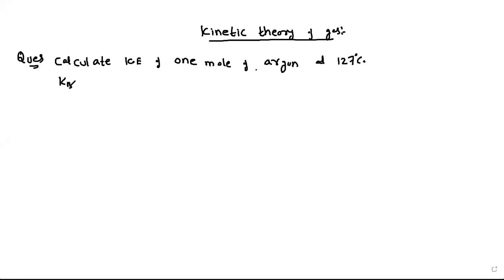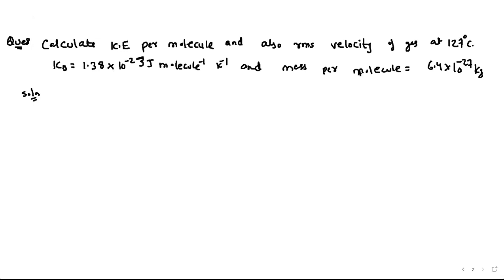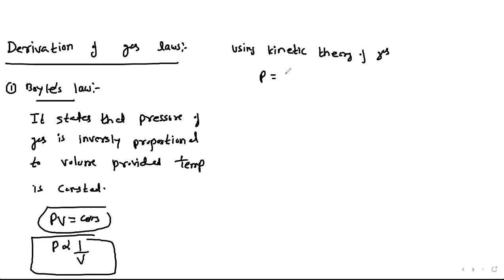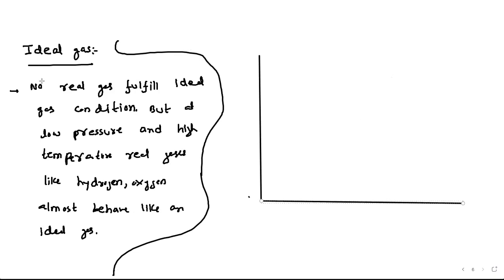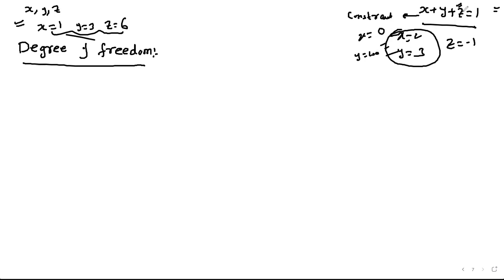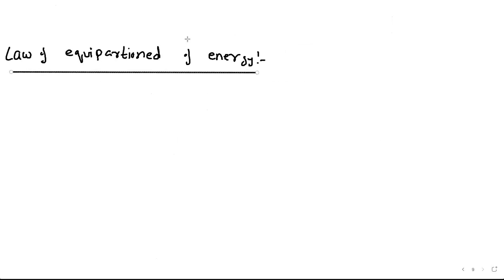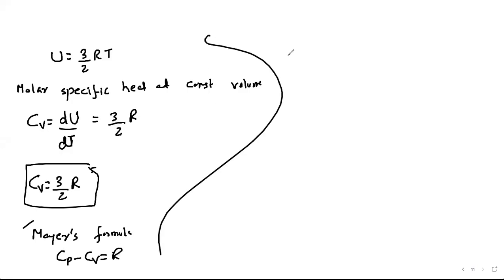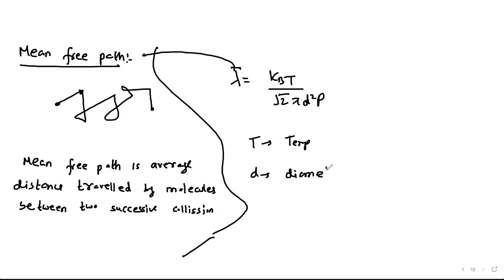Learnivio | Gas Laws | Kinetic Theory of Gas | Lect 2 | UAE | 04-02-2021